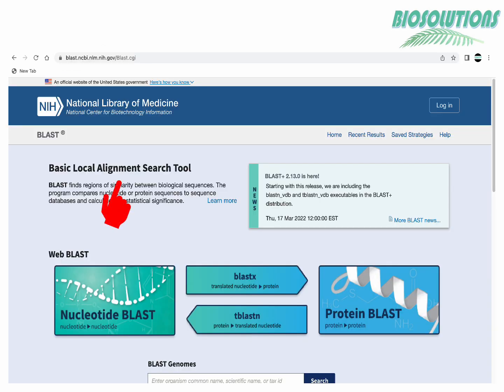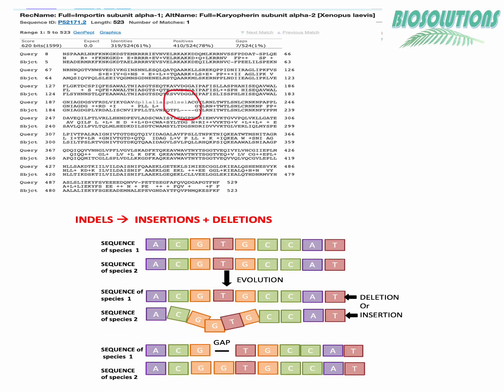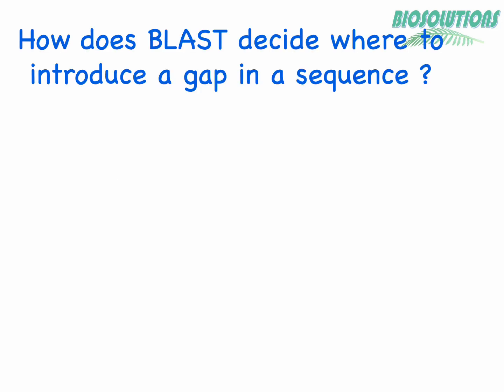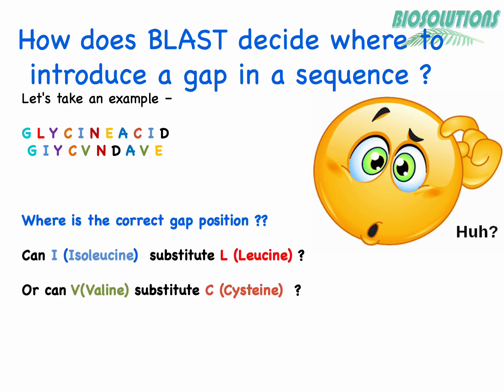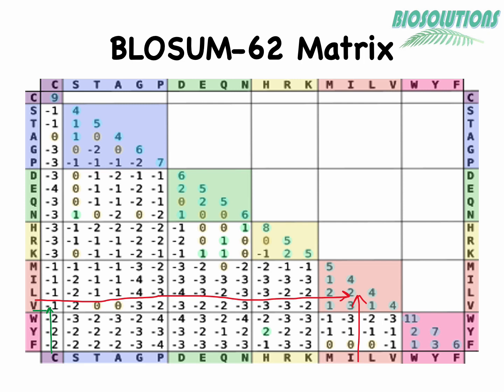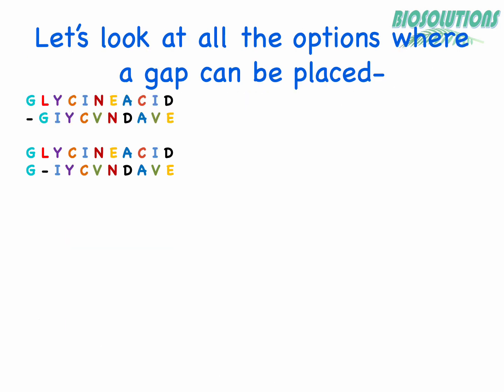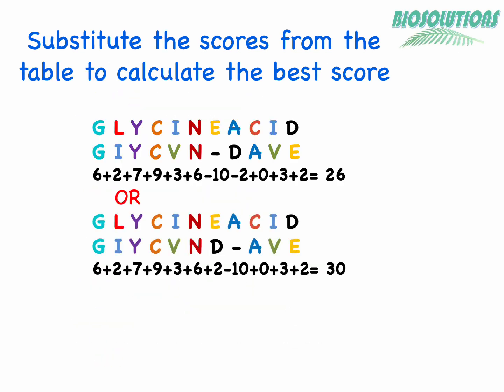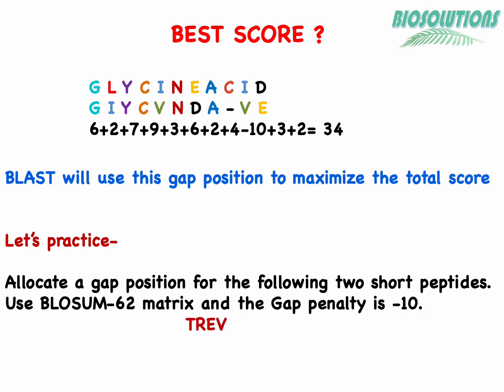How BLAST-P assigns a gap in#pairwise alignment with calculations and practice question |March2023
In this video, you will learn about how BLAST-P estimates and assigns a gap position in a protein to protein alignment. With the help of examples and a practice question, you will learn to calculate scores of all possible alignments and then choose the best alignment to represent the gap position.